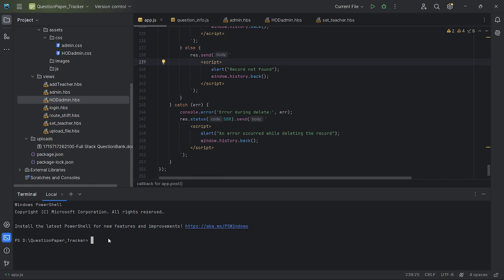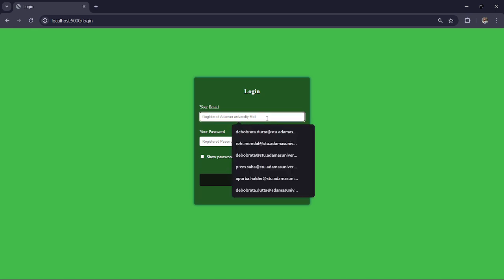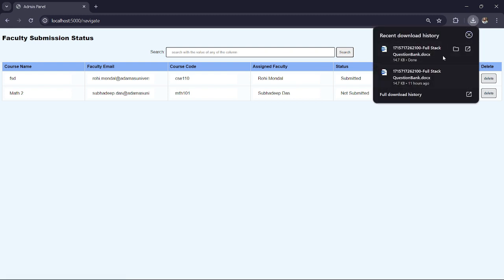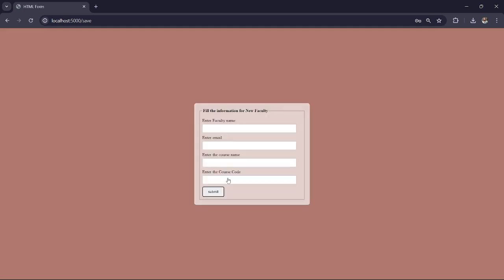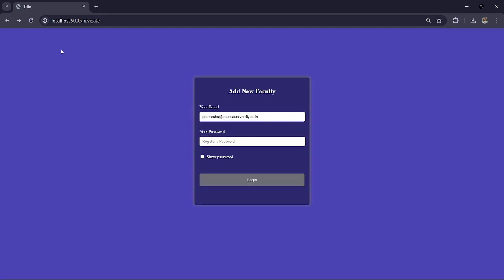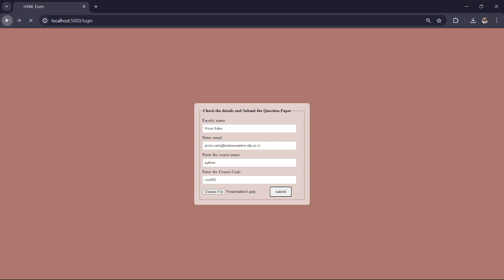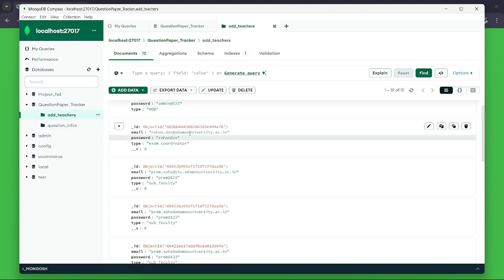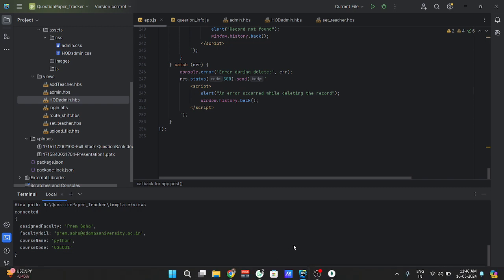Building a Question Paper Tracker with Express.js, Handlebars, and MongoDB | Full Demo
Welcome to our full demo on building a Question Paper Tracker application for educational institutions using Express.js, Handlebars, and MongoDB! 🚀

In this video, we will walk you through the process of creating a robust web application designed to help educational institutions manage and track their question papers efficiently. Whether you're a beginner or an experienced developer, you'll find this tutorial helpful and easy to follow.